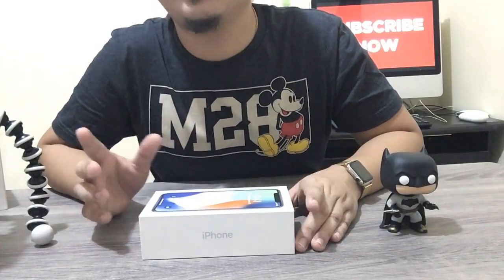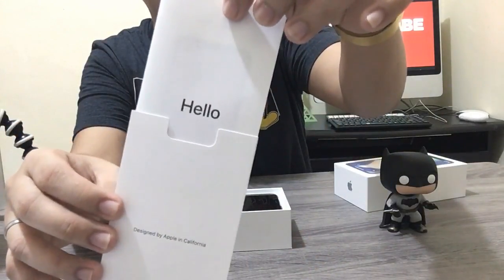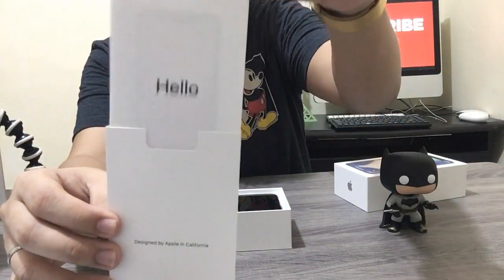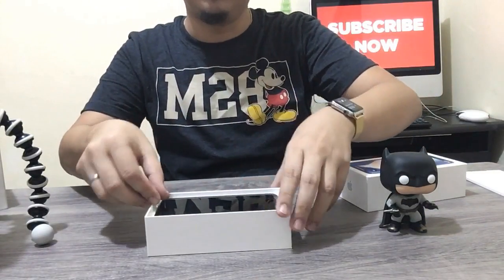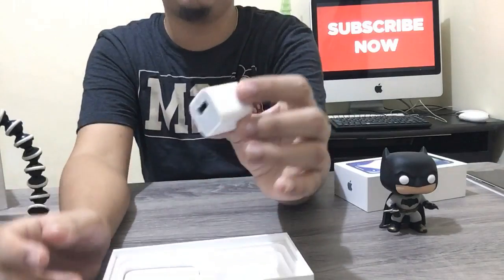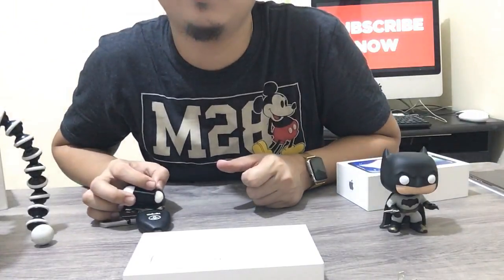Apple iPhone X Unboxing! PHILIPPINES GAMING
NAME: Brian Cayas
Address: 495 MacArthur highway Dau, Mabalacat City, Pampanga 2010